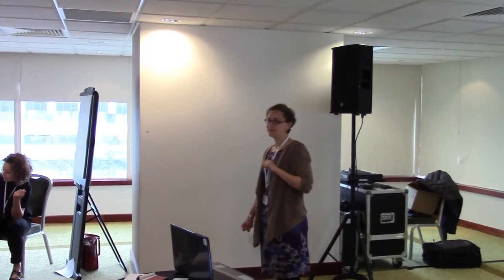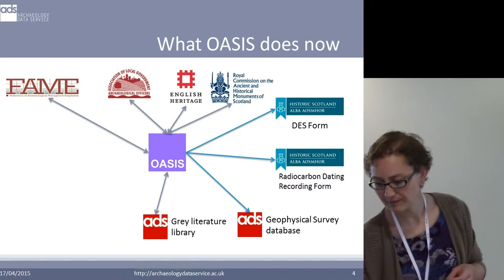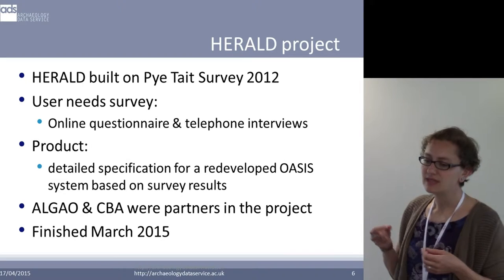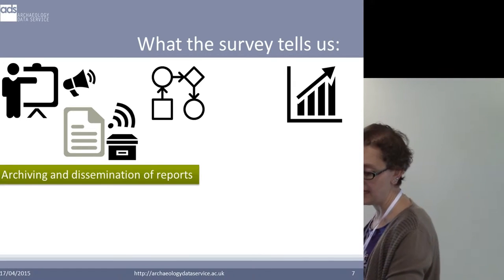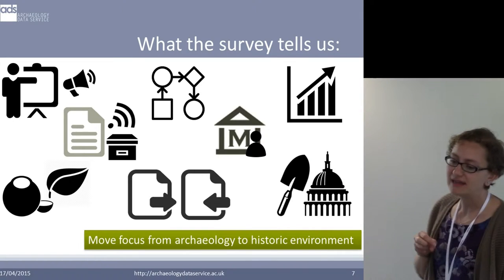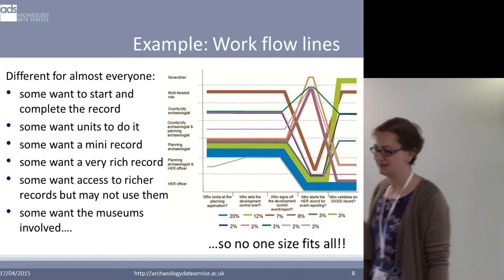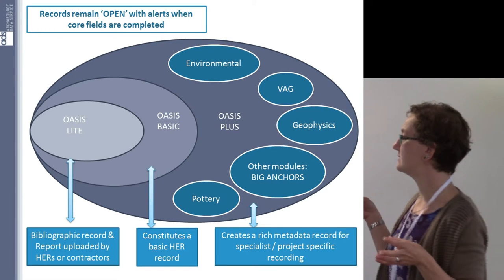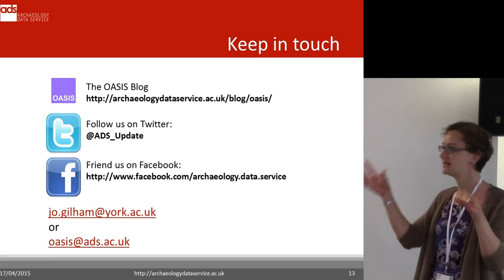UK-level data collection - ADS and OASIS, workflow and best practice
Presented by Jo Gilham at the 2015 CIfA Conference, Cardiff.

The OASIS system currently collects information on archaeological events from England and Scotland. it came online in England in 2005, Scotland in 2007 with the aim that it would simplify the transfer of data from field workers to HER and NMR, streamlining the process which at the time was largely paper based. It is arguable that the this dream has not reached it s full potential but there have been clear benefits: over 20000 grey literature reports archived and online in the ADS Grey Literature Library and the reuse of data within some HERs, NMRs and other systems including the Geophysical Survey database.

In light of these lessons the ADS and EH/HE have undertaken the first phase of a redevelopment project, primarily looking at user needs and how OASIS can work with the requirements of curatorial and fieldwork professionals. At this early state it is envisioned that a new OASIS, building on the lessons of the past, will be able to offer a simplified mechanism for both archiving and recording of a range of data from archaeological events. In addition, discussions are currently ongoing on how OASIS might work within the national frameworks of Wales and Northern Ireland potentially bringing the benefits of OASIS across the whole of the UK.